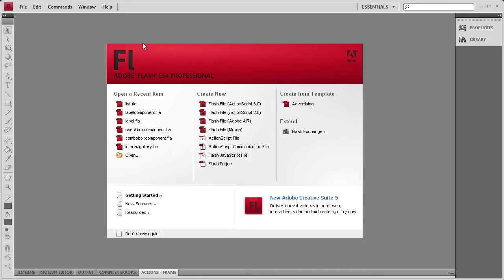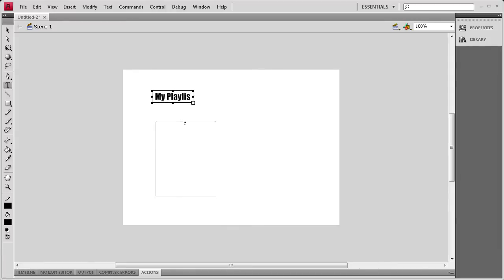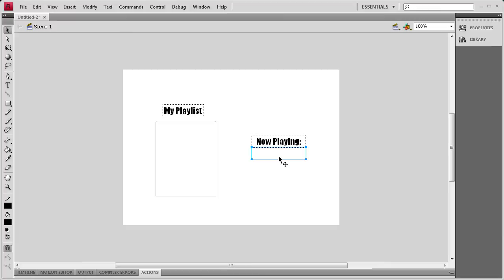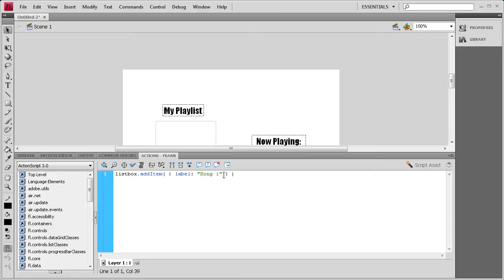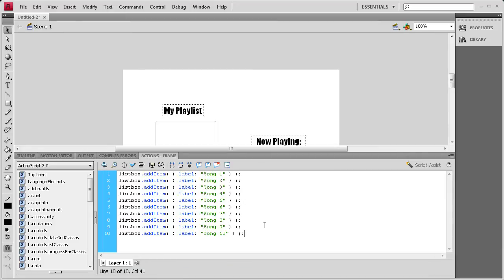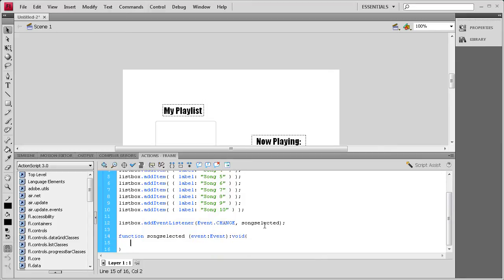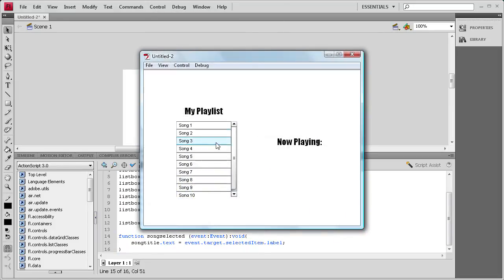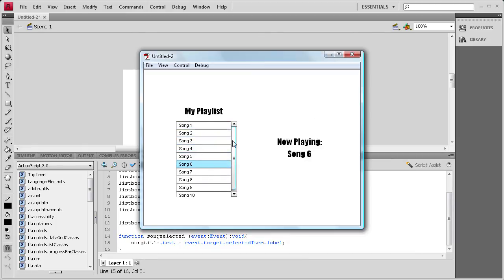Flash Tutorial: The List Component -HD-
In this tutorial, you will learn how to use the List Component in Flash CS4.